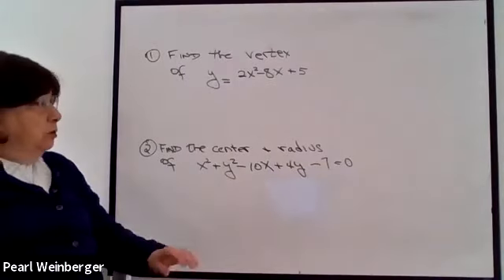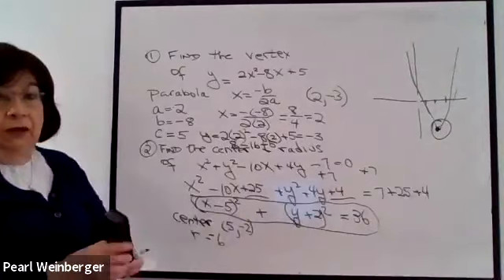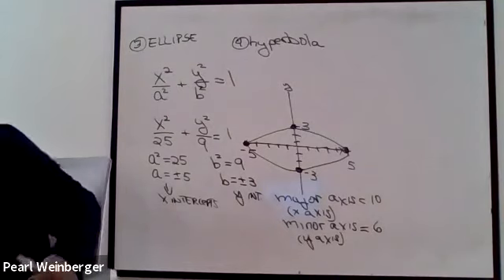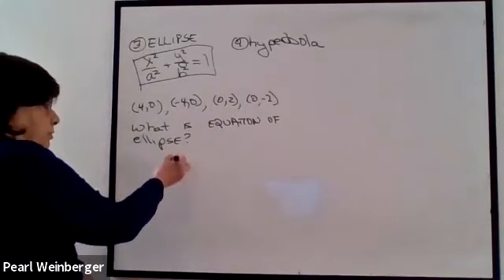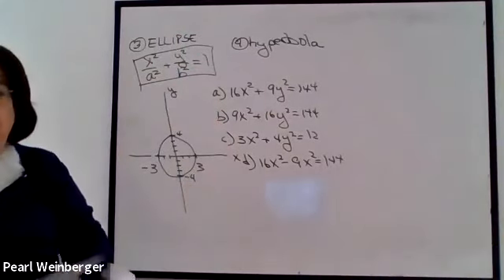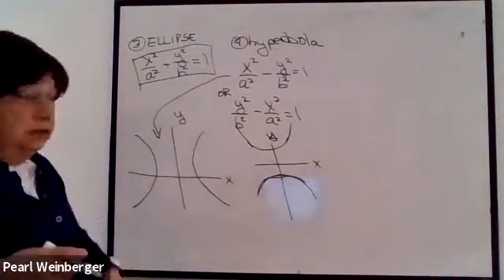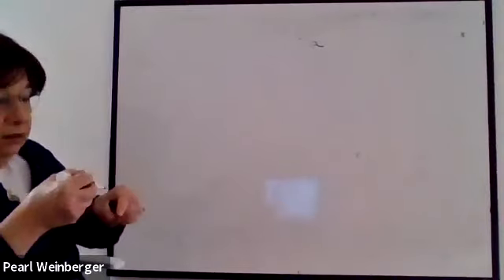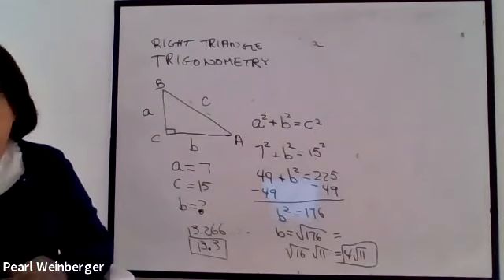Math 136 010 Class #22 Nov 22, 2021